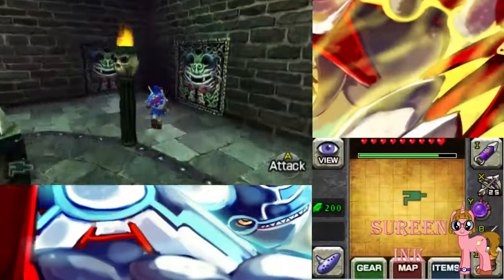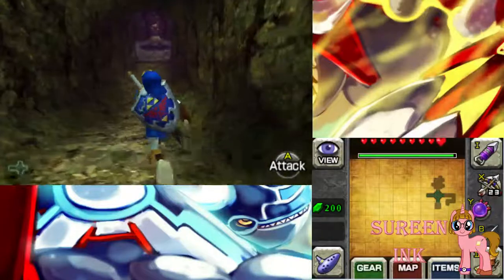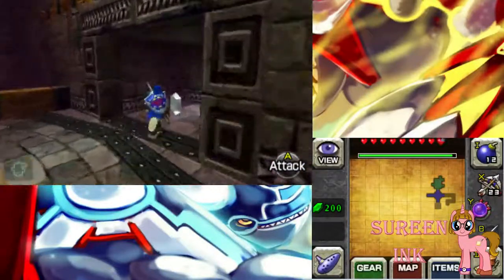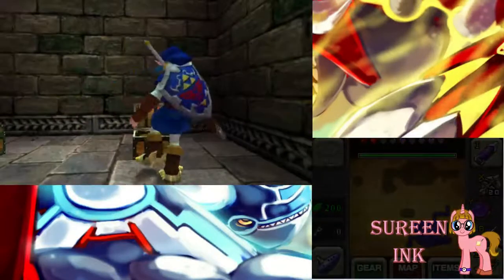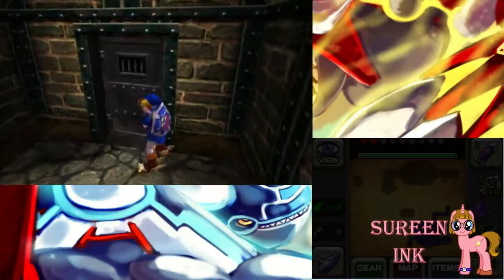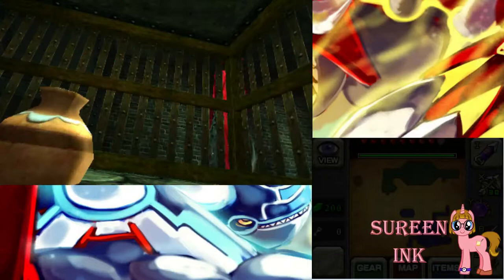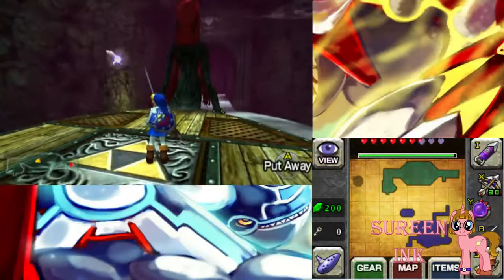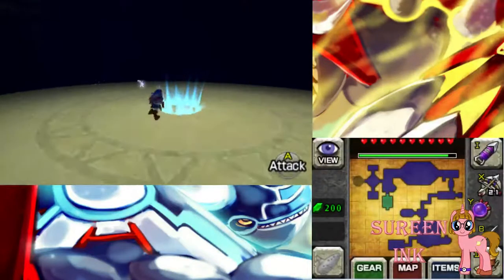Ocarina of Time 3D - Episode 15 - The Shadow Temple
Sadia and I play through Ocarina of Time 3D, the 3DS remake of the classic N64 game Ocarina of Time.